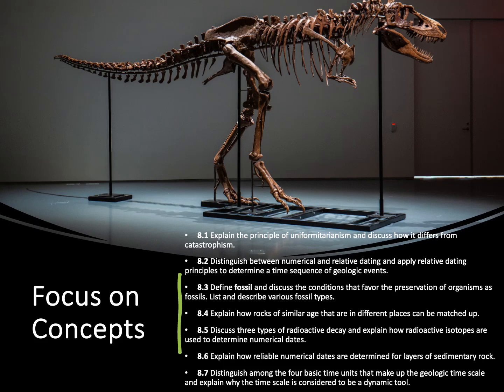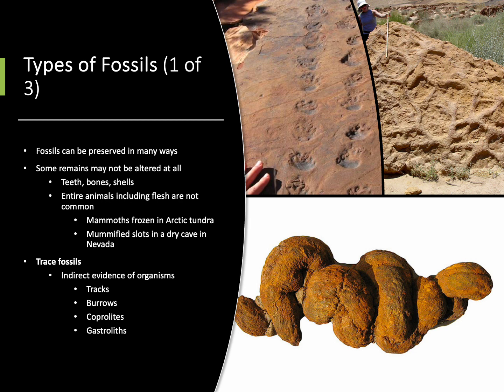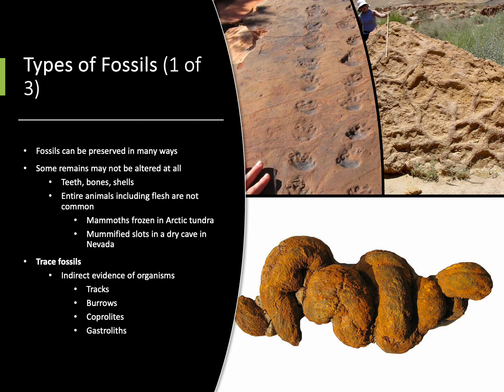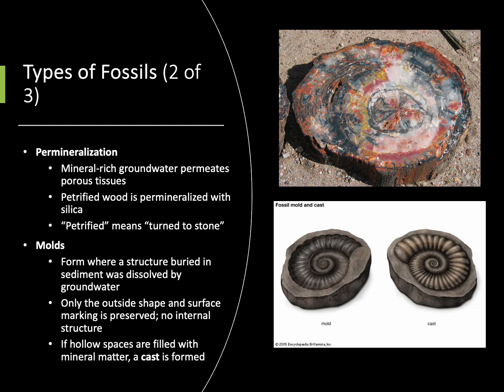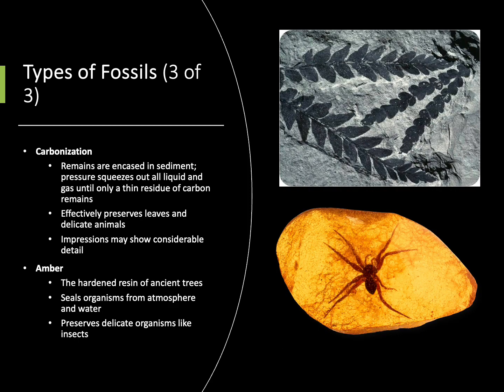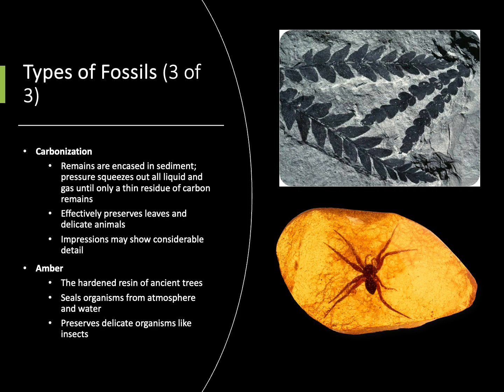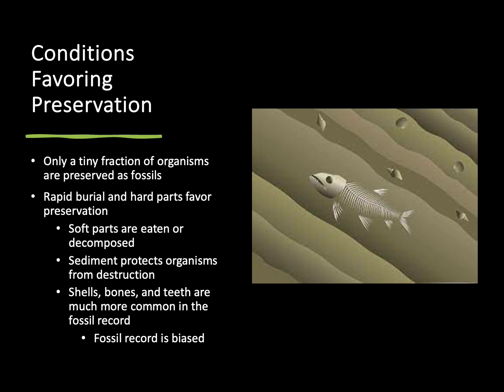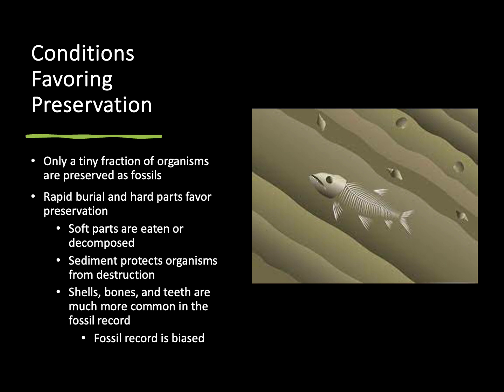Fossils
8.3 Define fossil and discuss the conditions that favor the preservation of organisms as fossils. List and describe various fossil types.